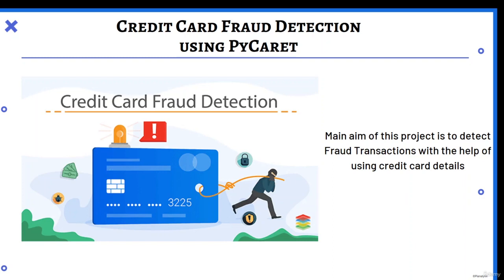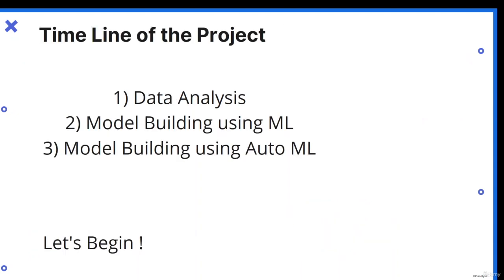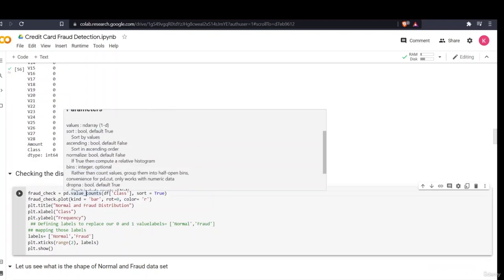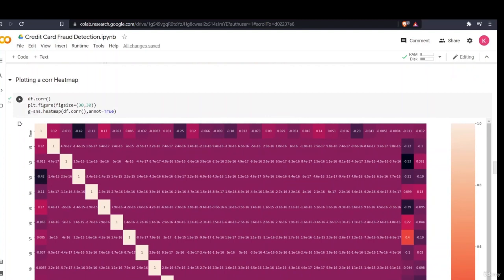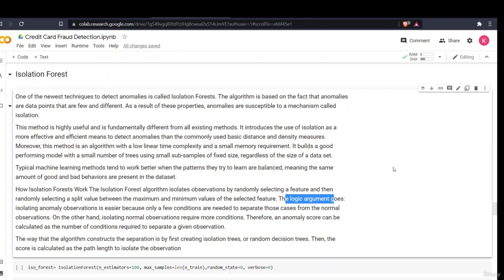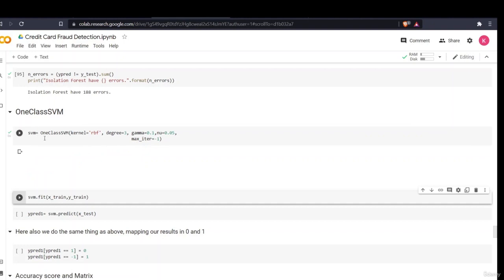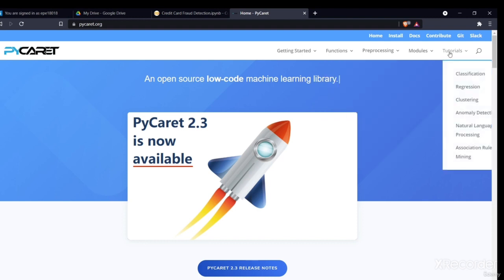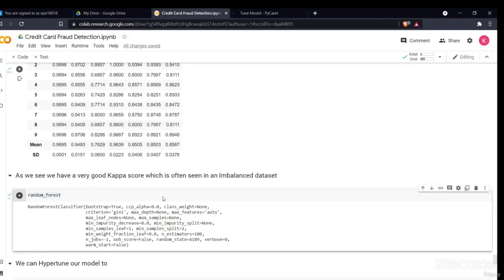Project 32 Credit Card Fraud Detection Using Pycaret Auto ML